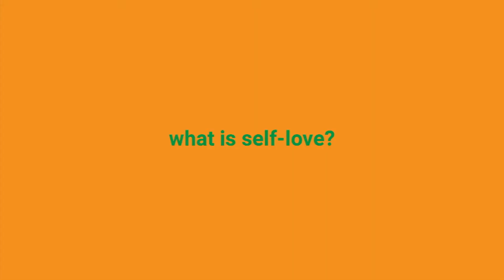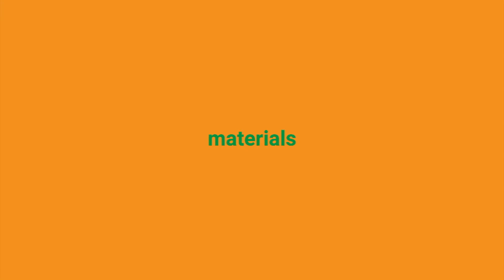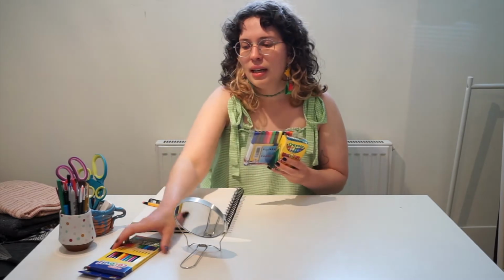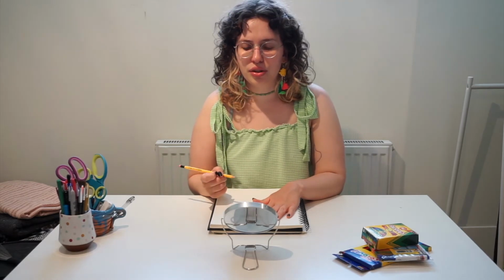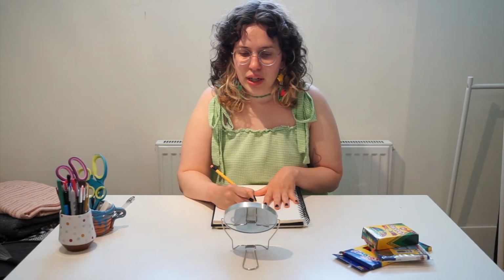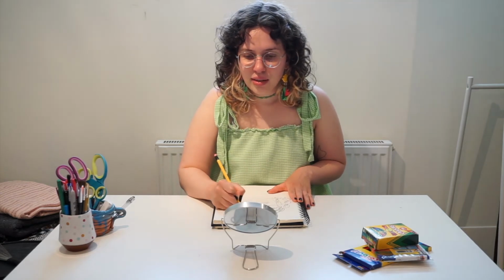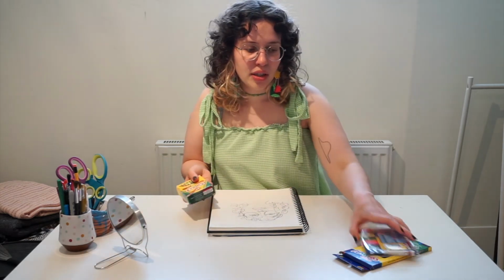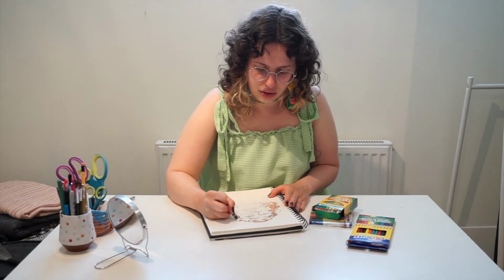Art Recess Self Portaiture: Loving Your Body with Camila Salcedo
ART RECESS is a break, a change, time to play - just like regular recess! You can even have a snack while you do it if you like.

It’s another way to connect students and teachers in NS schools with professional artists. Part of the PAINTS Program (Professional Artists In the Schools), these workshops are made to be quick - about 15-20 minutes - and use materials that most people would have around the house.  These can happen when students are in school, or if they’re at home due to COVID 19 restrictions, or for any reason!

We’ve commissioned the artists to make these mini workshops available for free to any school-age children in NS from now until the end of the 2022 school year. They’re on the VANS YouTube Channel.

So have fun, and come back to check out the other workshops!

Odessa Spore | Collage: What did you eat for lunch?
Abi Hodson | Playful Poetry
Carley Mullally | How to Crochet - with just your fingers!
Lou Sheppard | Songbird Scores
Hana Kujawa | Create and Capture
Camila Salcedo | Self-Portraiture: Love Your Body
Elizabeth Sircom | How to draw hands: It's Easy!
Kate Ward | Surreal Animals